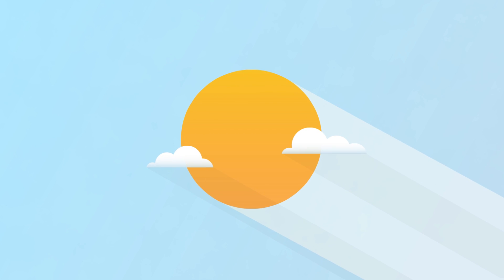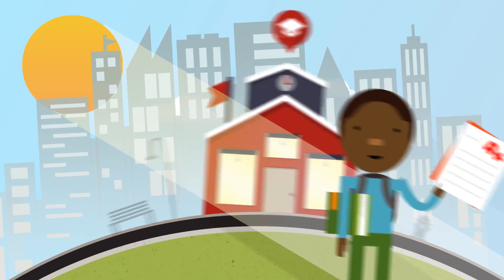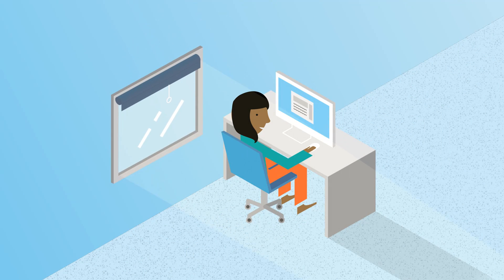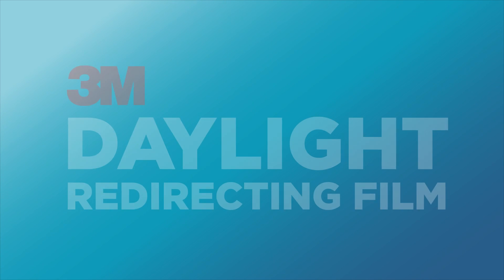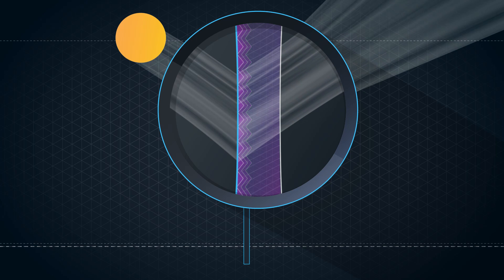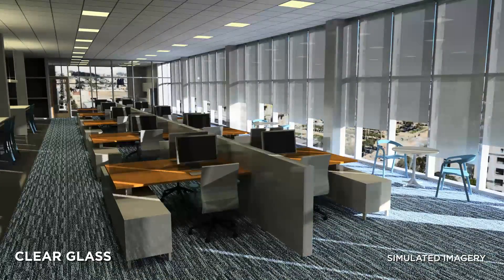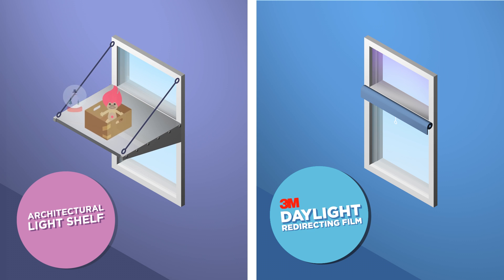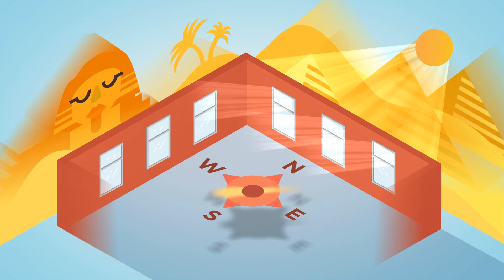3M™ Daylight Redirecting Film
3M™ Daylight Redirecting Films are a cost-effective way to provide natural lighting deeper inside a building while reducing glare, heat, and fading.

Micro-replicated film...
- Redirects light toward the ceiling, reducing the need for artificial lighting during the day
- Reduces occupant glare and excess light near window
- Provides benefit of natural light to interior occupants
- Can be used with different glass types to achieve different aesthetic looks
- No maintenance or cleaning
- Can be combined with 3M™ Solar Film to reduce heat to maximize energy savings
- Blocks 99% of UV light, reducing fading
- LEED credits available for use of daylight Download the PDF